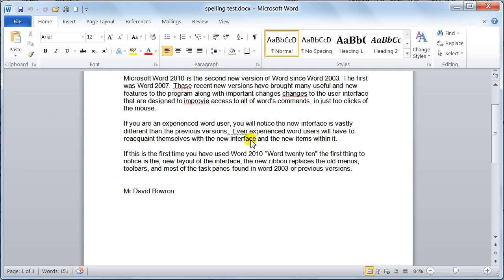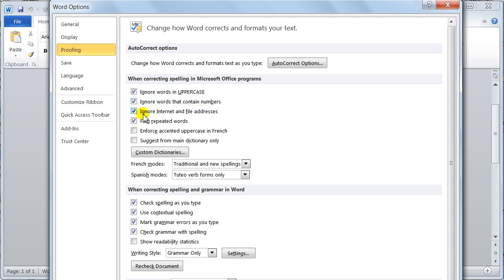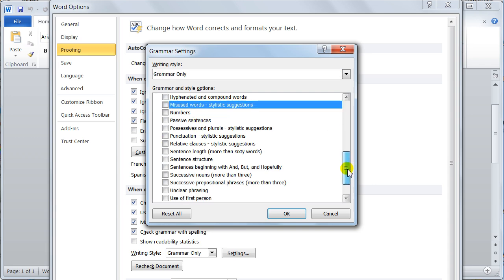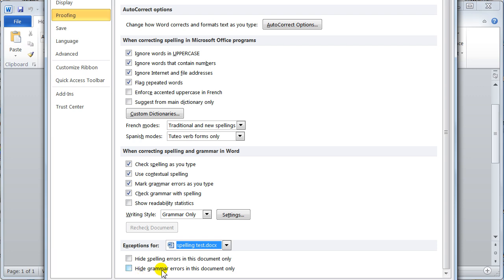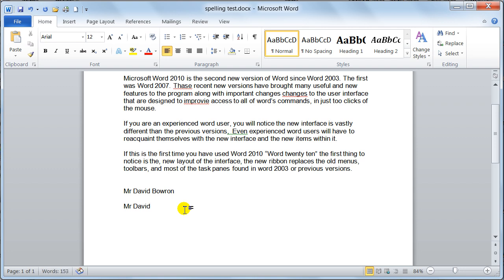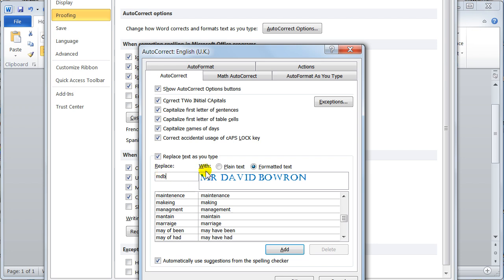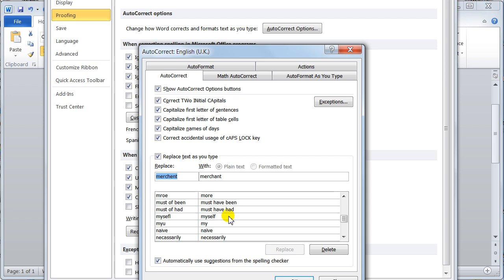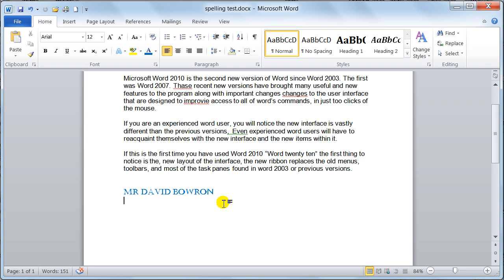Microsoft Word 2010 Setting proofing options - Tutorial 10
Microsoft word 2010 Tutorial on Basic Proofing tools, Spell checker, find, replace, grammar checker, Setting Proofing options.